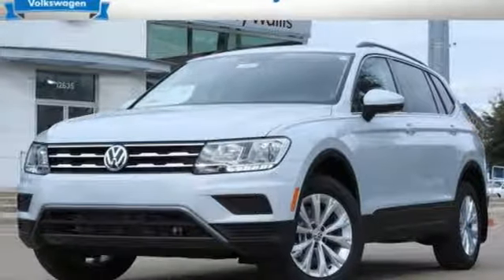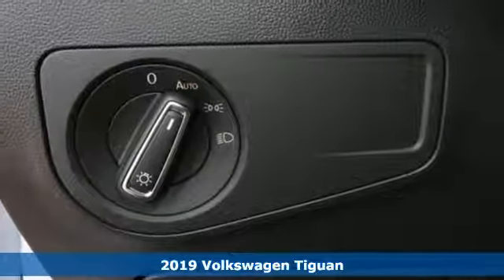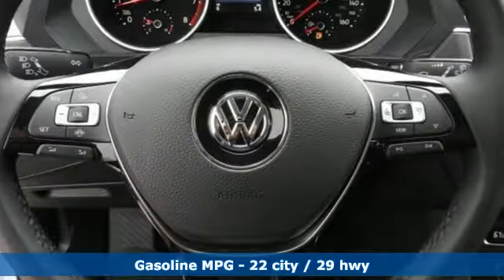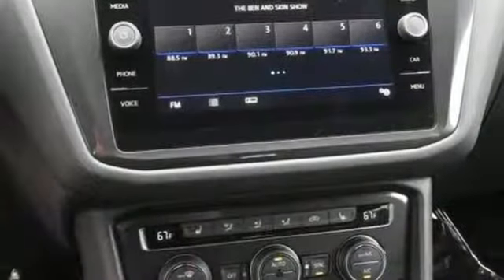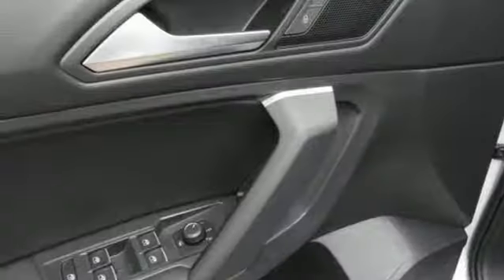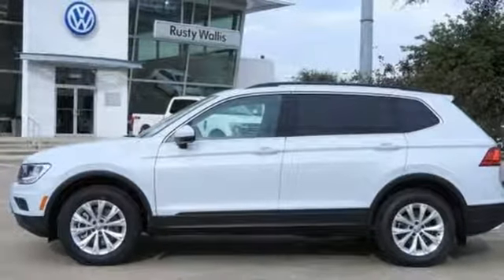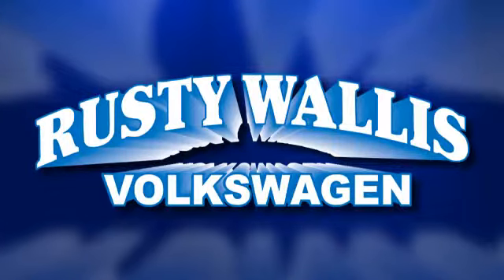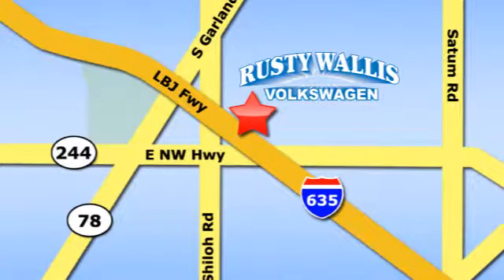New 2019 Volkswagen Tiguan Dallas TX Garland, TX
Year: 2019
Make: Volkswagen
Model: Tiguan
Trim: 2.0T SE
Engine: 2.0L TSI DOHC
Transmission: 8-Speed Automatic with Tiptronic
Stock #: V190369
VIN: 3VV3B7AX9KM049761
Tig 2019 Volkswagen Tiguan 2.0T SE FWD 8-Speed Automatic with Tiptronic 2.0L TSI DOHCbrbrRecent Arrival! 22/29 City/Highway MPG

Address:
12635 Lyndon B Johnson Freeway